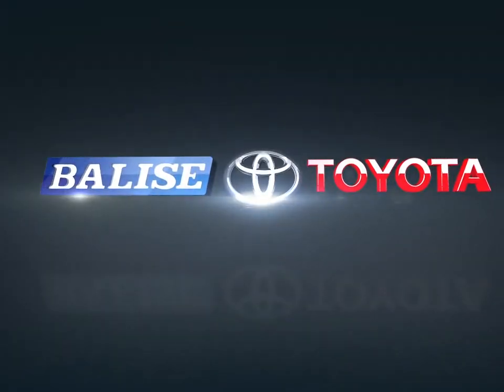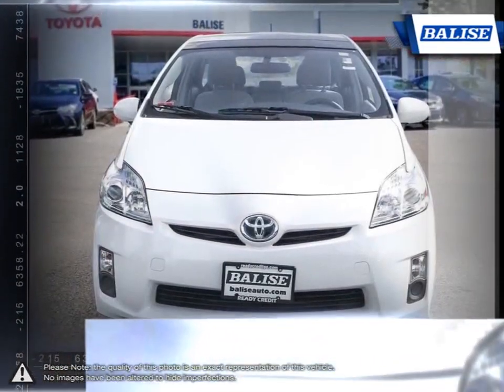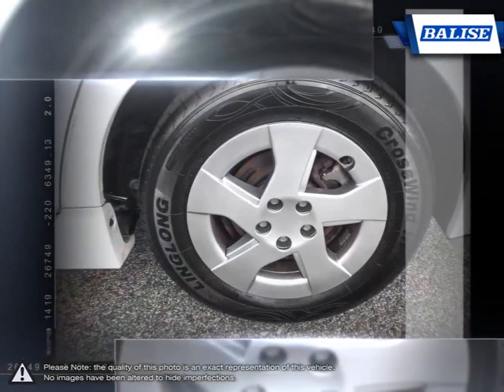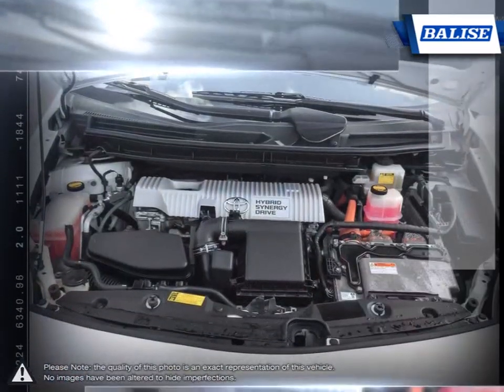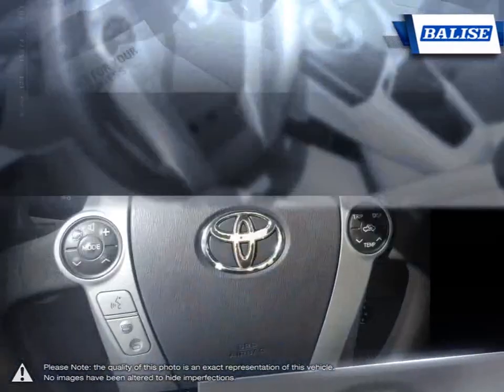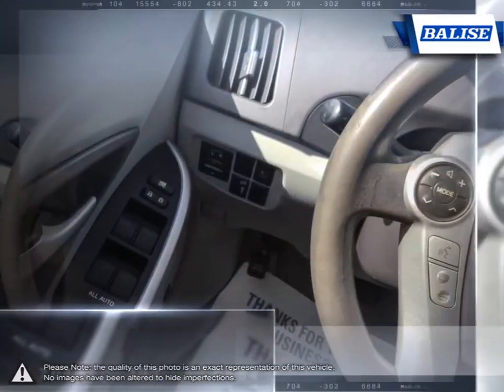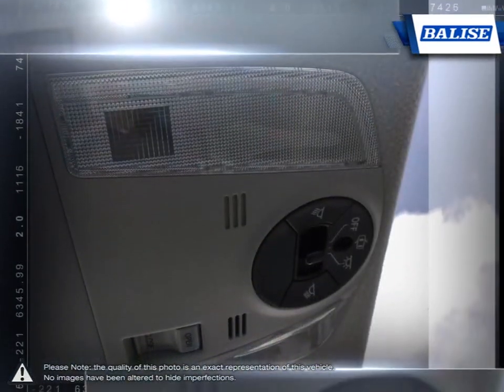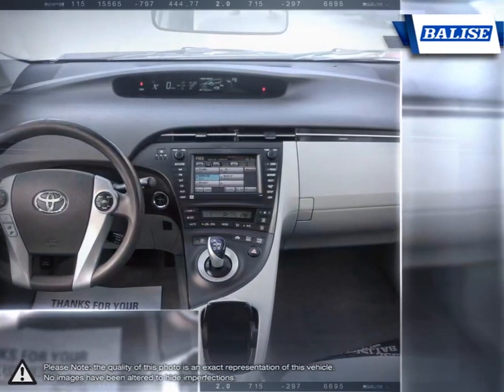2010 Toyota Prius | Balise Toyota of Warwick | JTDKN3DU5A0198018